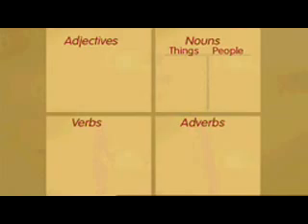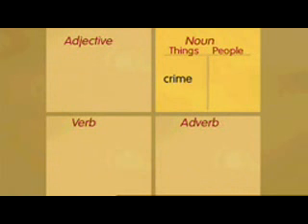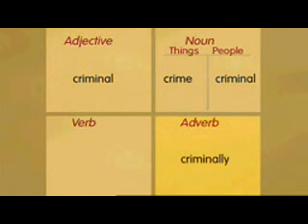IELTS ACADEMIC PREPARATION